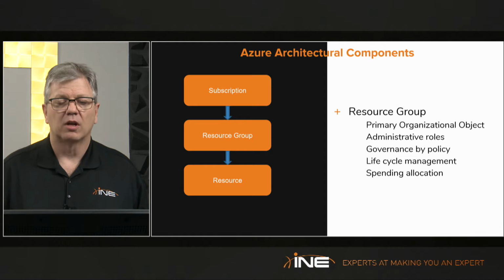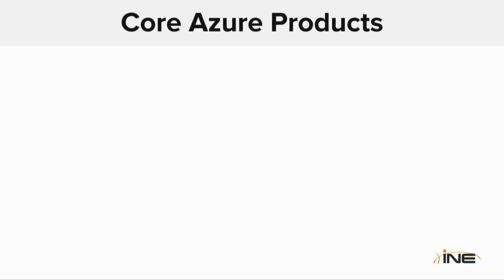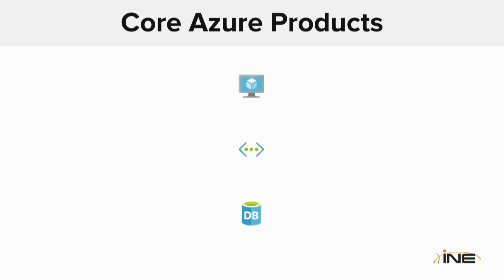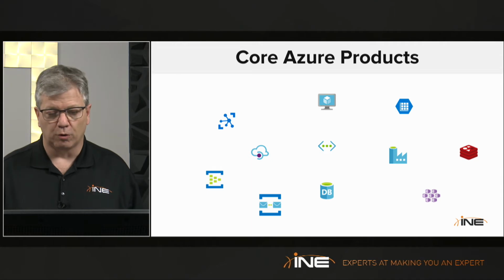Introduction to Core Azure Services